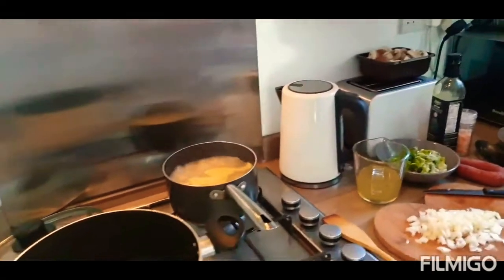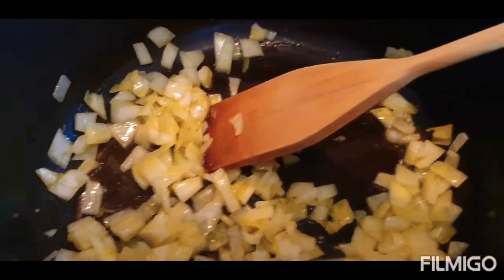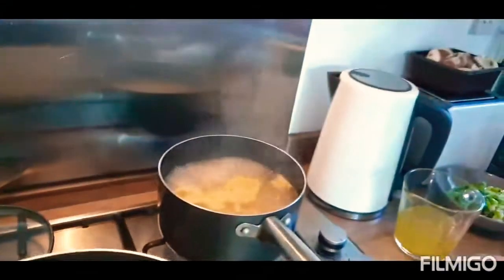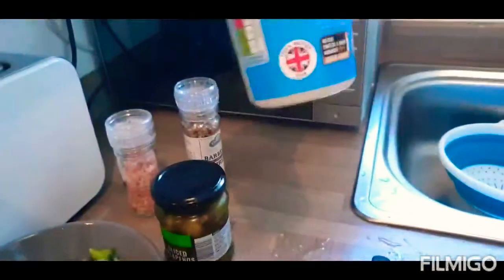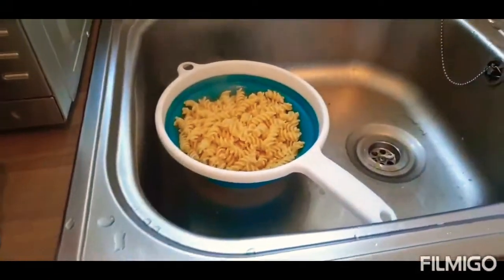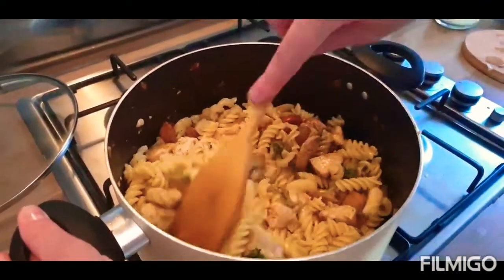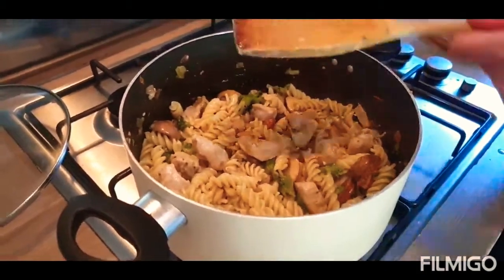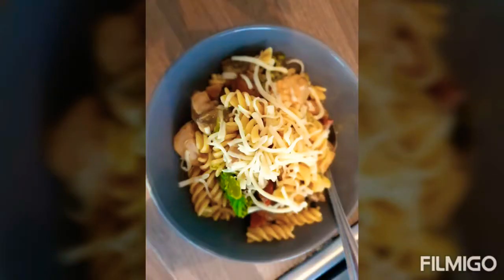Creamy Chicken Pasta with chorizo and mushrooms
Homecooked pasta that defies all the boundaries!